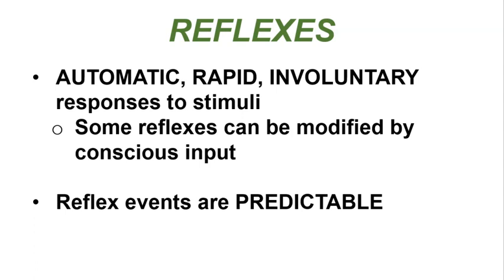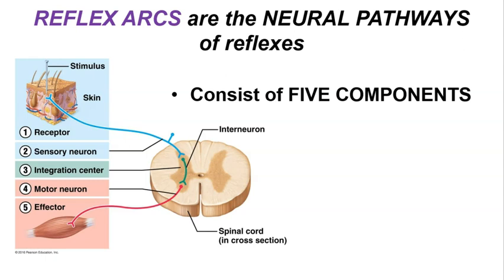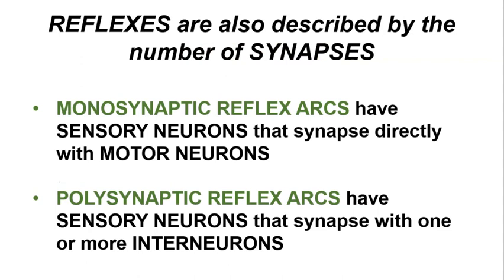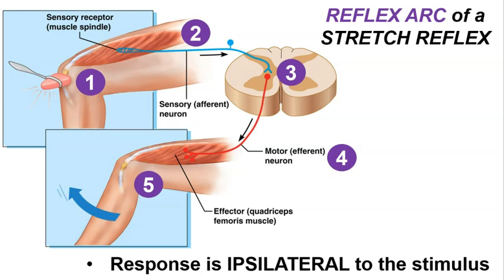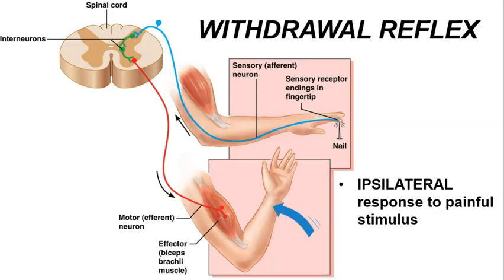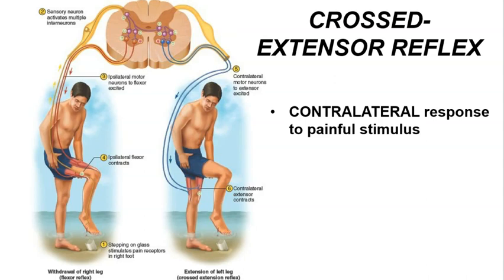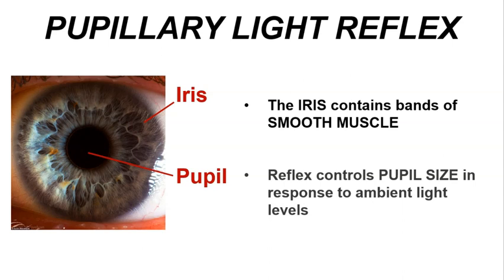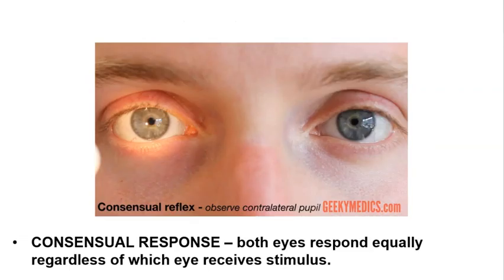BIO 168 Module 12 - Reflexes and Reflex Arcs